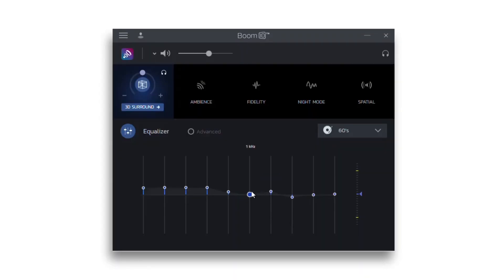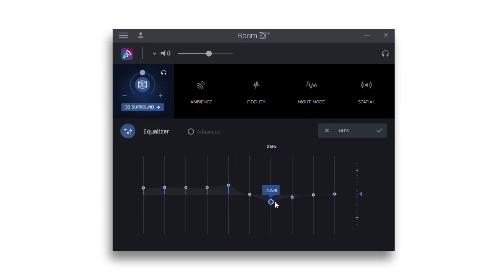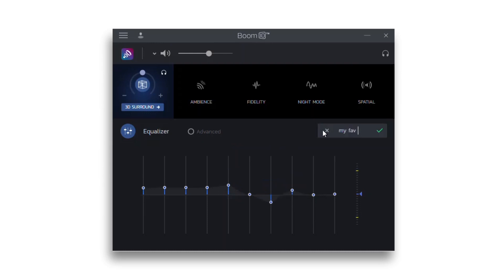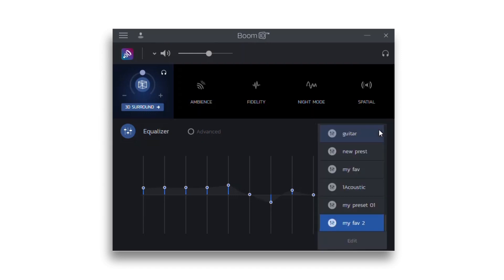How to create customized presets? - Windows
The handcrafted equalizers and presets bring you the power to shape your sound at your fingertips. Whether you want more punch, a deeper sound, or thundering bass, with the equalizers and presets you can simply dial in the audio that suits you best.